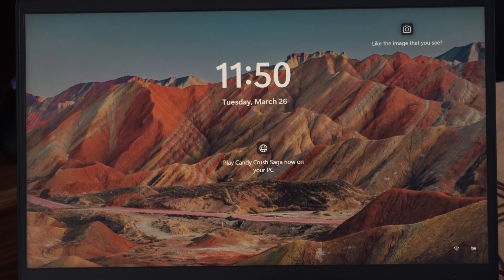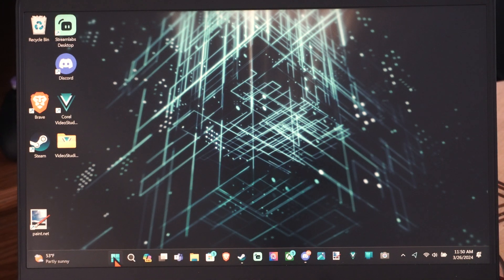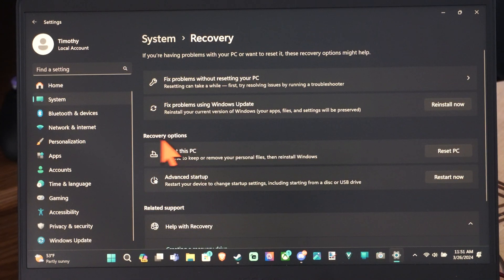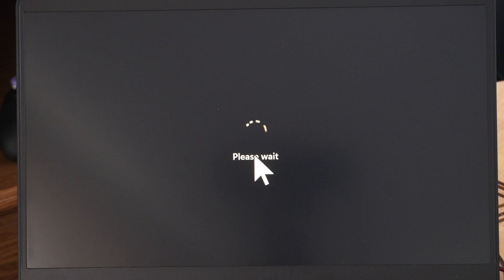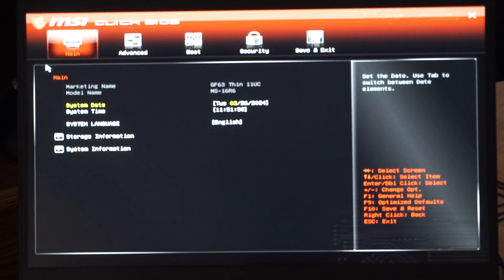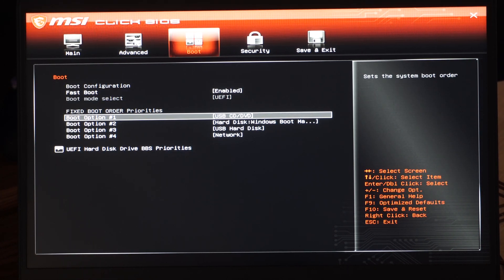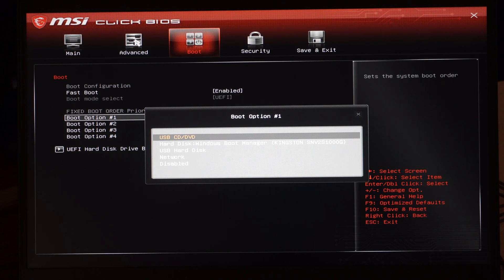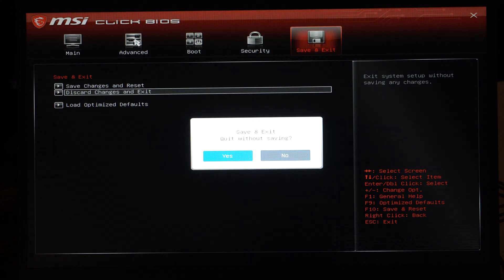How to Change the BOOT order & Start from USB/DVD/CD on Windows 11 Bios Menu (Settings Tutorial)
To change the boot order and start from a USB, DVD, or CD on Windows 11, follow these steps:

Access the BIOS/UEFI Settings:
Turn on or restart your computer.

While the display is blank, press the F10 key to enter the BIOS settings menu. Note that on some computers, you might need to press F2 or F6 instead.

Alternatively, during the initial startup screen, you can press ESC, F1, F2, F8, or F10 to access the BIOS setup utility.

Navigate to the Boot Settings:
Once in the BIOS, go to the boot settings.

On notebook computers, select Storage - Boot Options.
On desktop computers, select System Configuration - Boot Options.

Modify the Boot Order:

Using the arrow keys on your keyboard, select the BOOT tab.
Adjust the boot order by moving the desired boot device (such as USB, DVD, or CD) to the top of the list.

Save your changes and exit the BIOS.

Restart Your Computer:

Now, when you boot your computer, it will follow the sequence you’ve set in the BIOS or UEFI firmware settings.